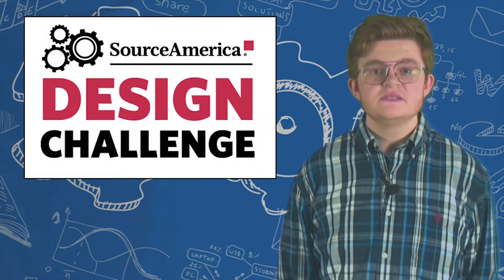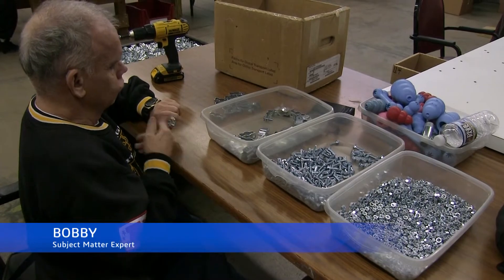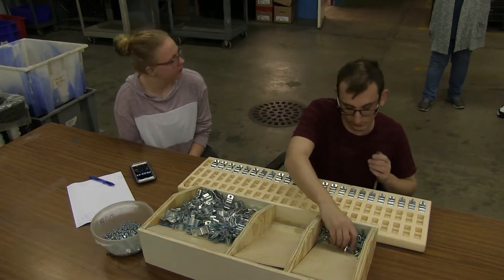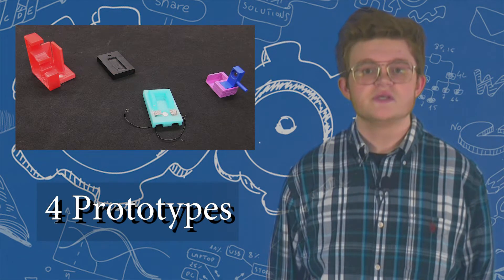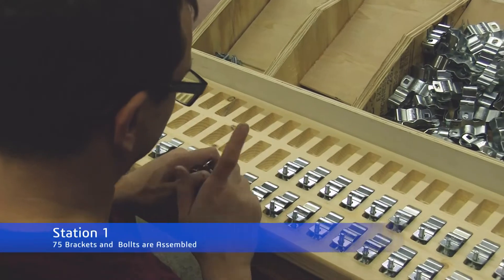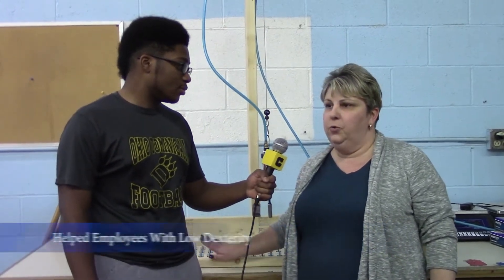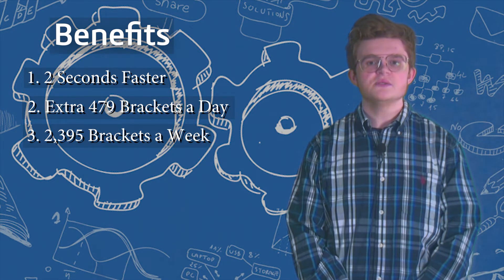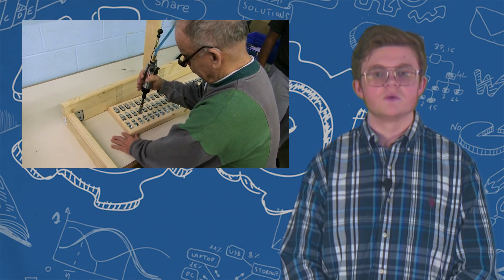SourceAmerica Design Challenge - Bracket Tightening Assembly System - #1911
The Copley Engineering Blue Team worked with Weaver ProPak to create a system that incorporates jigs to aid employees with the assembly of brackets and bolts. The B.T.A.S. (Bracket Tightening Assembly System) allows almost every employee at ProPak to assemble brackets. In addition, the system allows each bracket to be completed two seconds faster, ultimately allowing ProPak to successfully complete the job for the client on time.